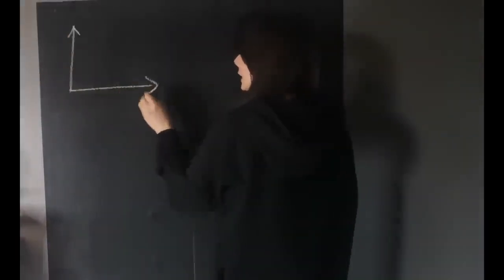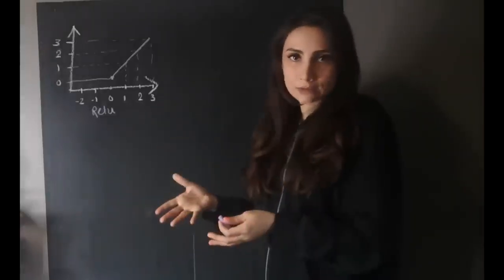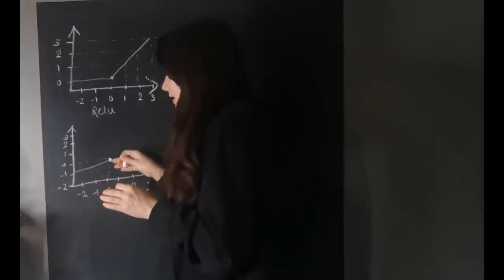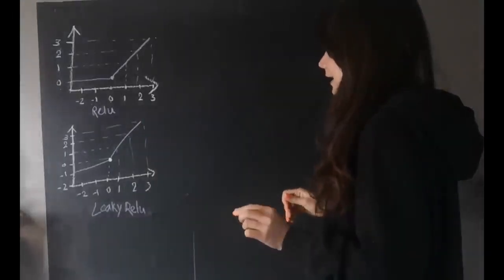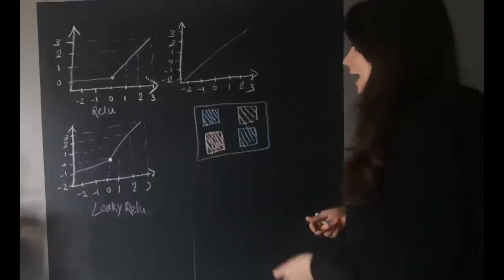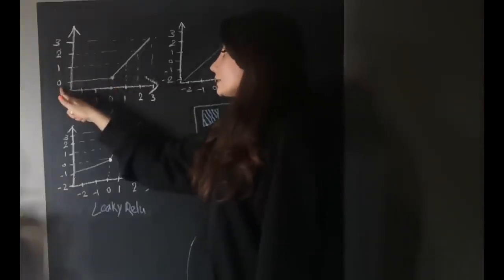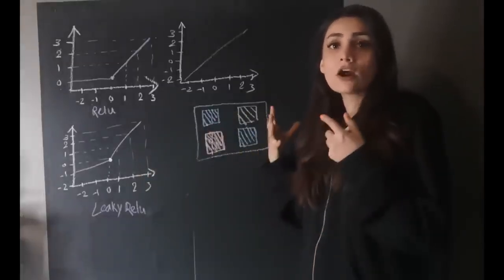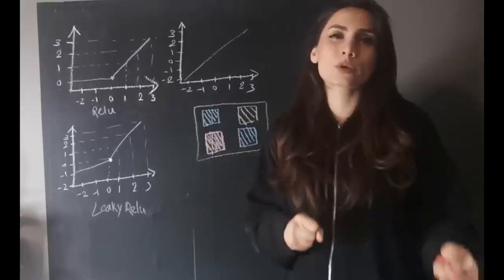Neural Networks-part5: Activation functions: Relu and leaky Relu